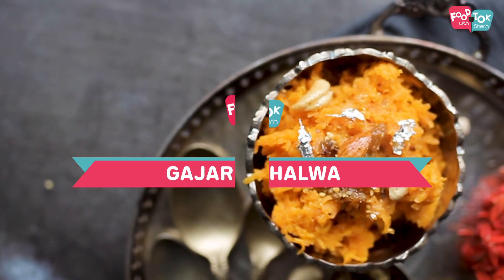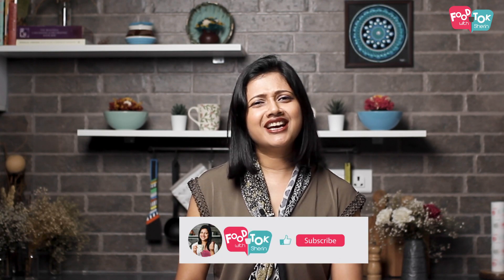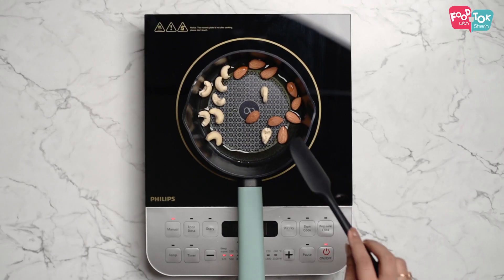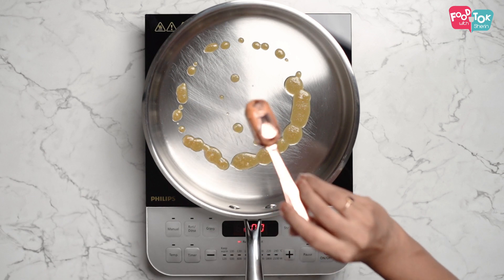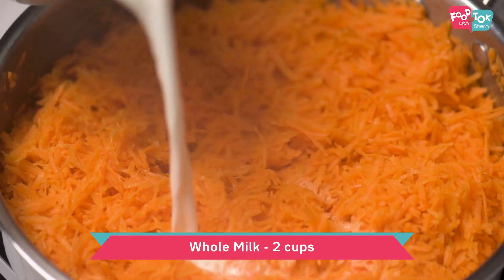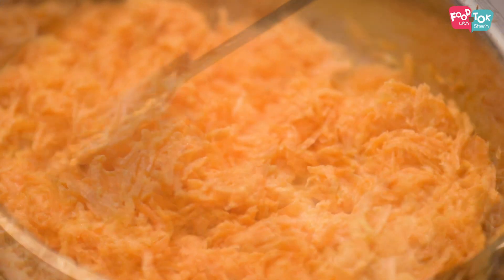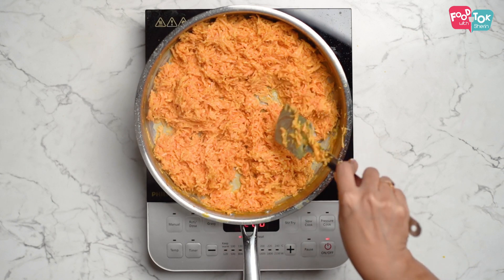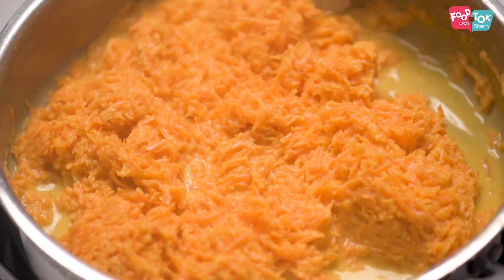No Mawa Gajar Ka Halwa Recipe | Quick And Delicious Carrot Halwa Recipe | Tasty Gajar Ka Halwa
This no mawa Gajar Ka Halwa recipe is a quick and easy recipe. Quick and delicious carrot halwa recipe for the perfect dessert. Tasty Gajar Ka Halwa for any celebration.

the detailed written recipe!

INGREDIENTS:
Ghee - 2-3 tbsp
Cashews, almonds, raisins - as needed
Grated Carrots - 2 1/4 cups (about 650 gms)
Whole Milk - 2 cups
Sugar - 1/2 cup (increase/decrease a little depending on sweetness of carrots)